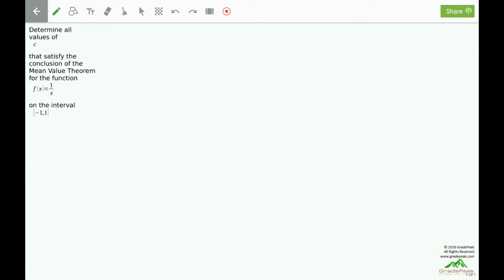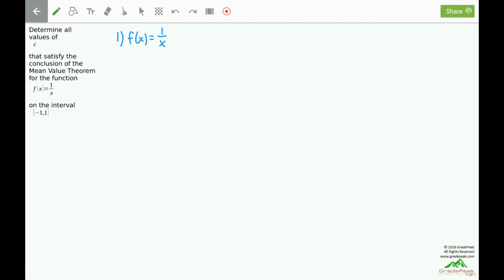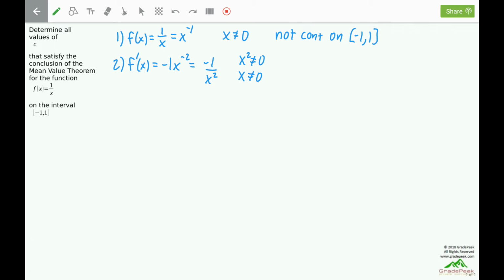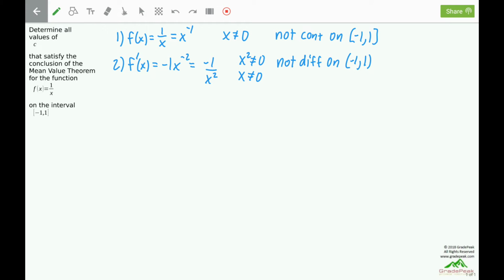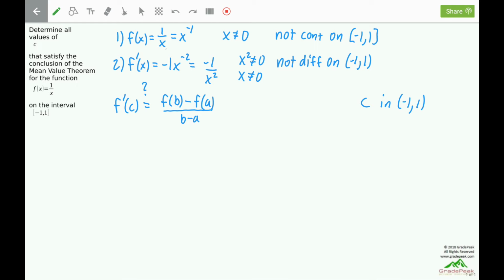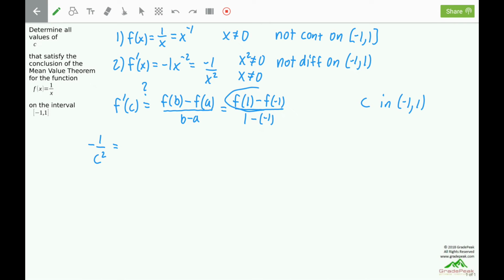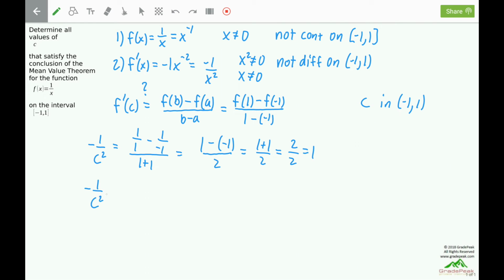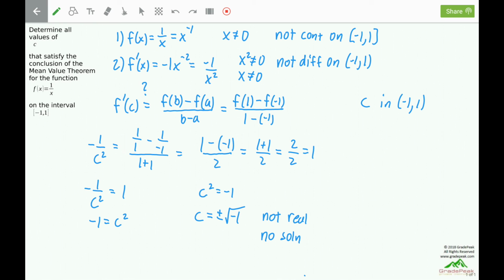GradePeak Calculus 1 Mean Value Theorem 1 07